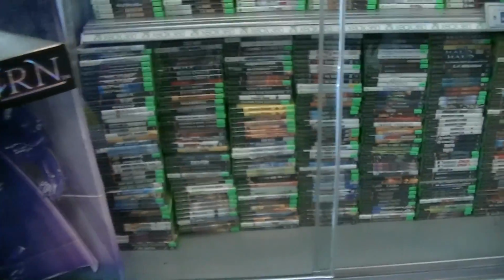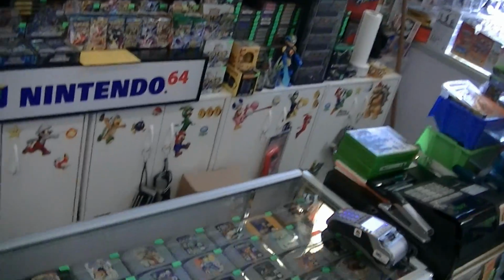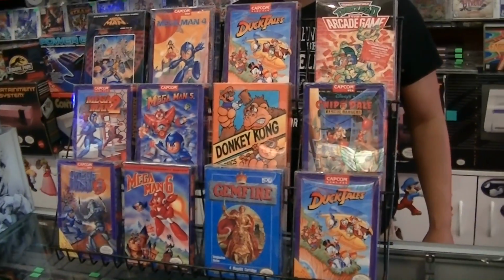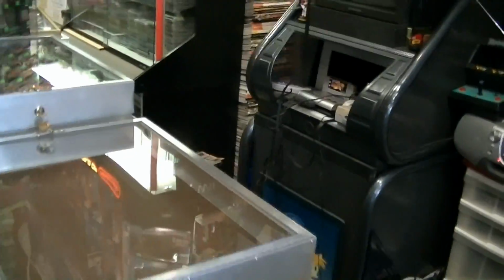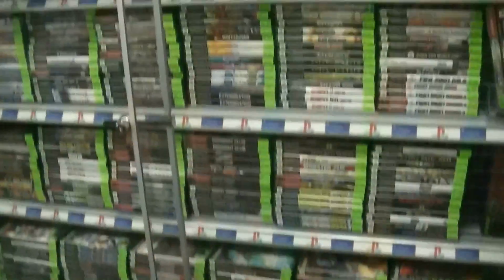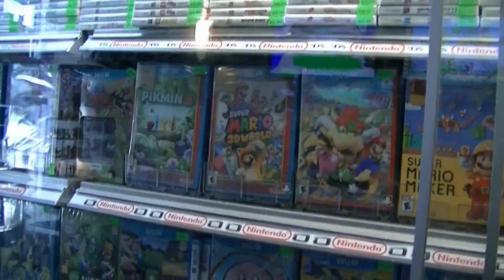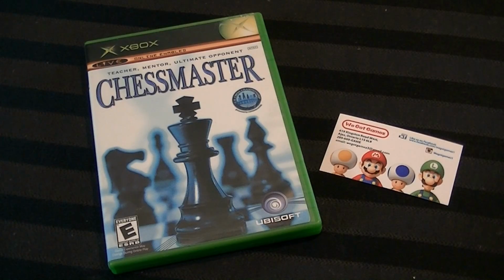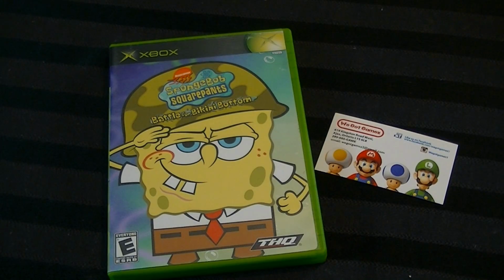We Got Gamez - Store in Canada (Pickups & Contest Giveaway) - Adam Koralik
I visit an awesome videogame store in Ajax, Ontario, Canada called We Got Gamez, naturally, they have games. Hope you guys like the tour and pickups! This footage was shot in May 2016.